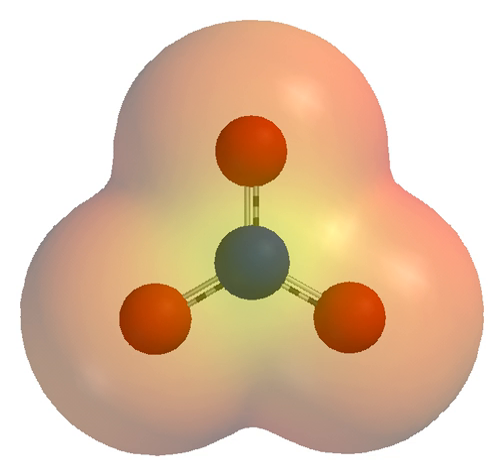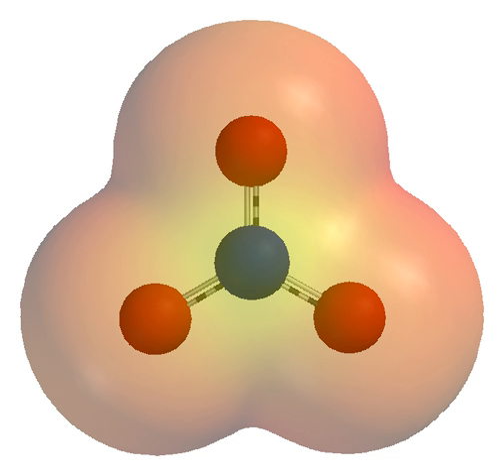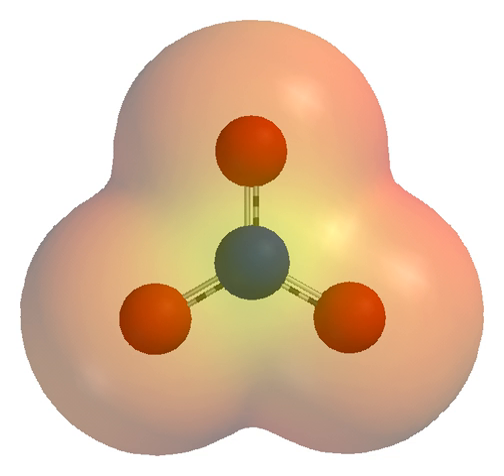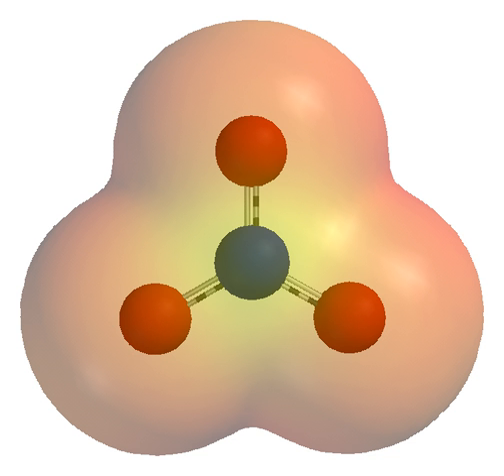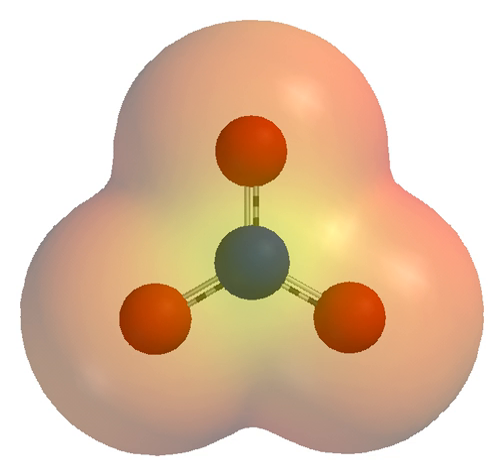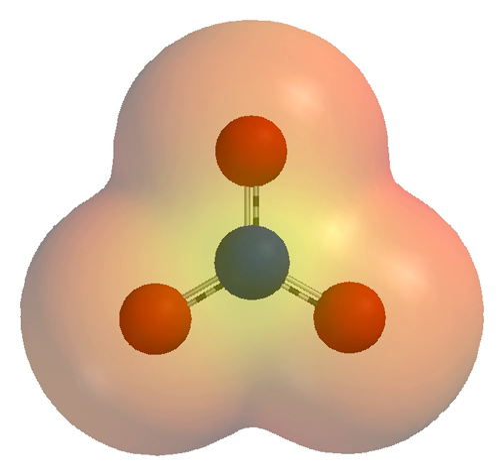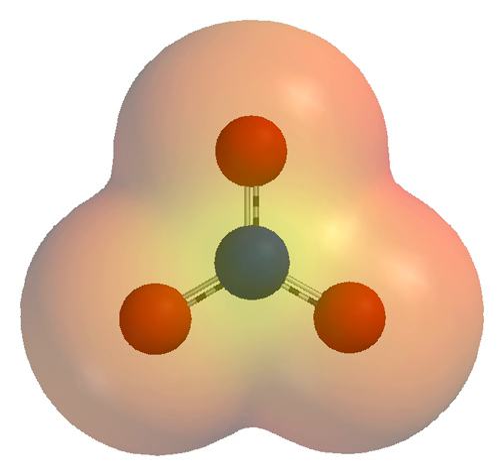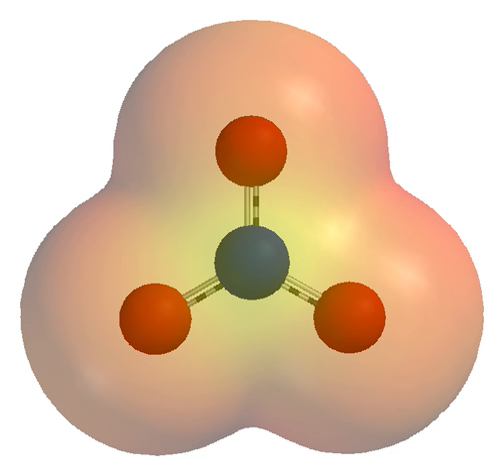Ion | Wikipedia audio article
This is an audio version of the Wikipedia Article:
Ion

00:01:13 1 History of discovery
00:02:40 2 Characteristics
00:04:16 2.1 Anions and cations
00:05:58 2.2 Natural occurrences
00:06:46 3 Related technology
00:07:48 3.1 Detection of ionizing radiation
00:08:45 4 Chemistry
00:08:54 4.1 Notation
00:09:02 4.1.1 Denoting the charged state
00:10:34 4.1.2 Sub-classes
00:11:12 4.2 Formation
00:11:21 4.2.1 Formation of monatomic ions
00:13:24 4.2.2 Formation of polyatomic and molecular ions
00:14:37 4.2.3 Ionization potential
00:16:03 4.3 Ionic bonding
00:17:46 4.4 Common ions

- Socrates

SUMMARY
An ion () is an atom or molecule that has a non-zero net electrical charge. Since the charge of the electron (considered "negative" by convention) is equal and opposite to that of the proton (considered "positive" by convention), the net charge of an ion is non-zero due to its total number of electrons being unequal to its total number of protons.  A cation is a positively charged ion, with fewer electrons than protons, while an anion is negatively charged, with more electrons than protons. Because of their opposite electric currents, cations and anions attract each other and readily form ionic compounds.
Ions consisting of only a single atom are termed atomic or monatomic ions, while two or more atoms form molecular ions or polyatomic ions. In the case of physical ionization in a medium, such as a gas,  "ion pairs" are created by ion collisions, where each generated pair consists of a free electron and a positive ion. Ions are also created by chemical interactions, such as the dissolution of a salt in liquids, or by other means, such as passing a direct current through a conducting solution, dissolving an anode via ionization.